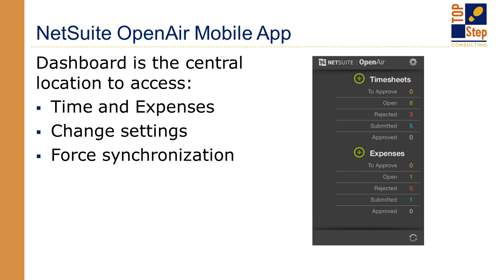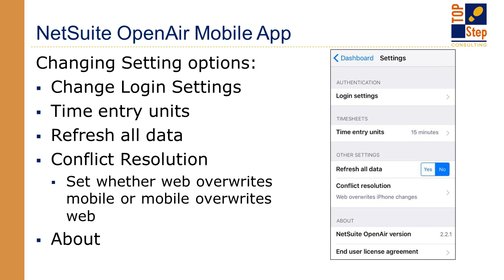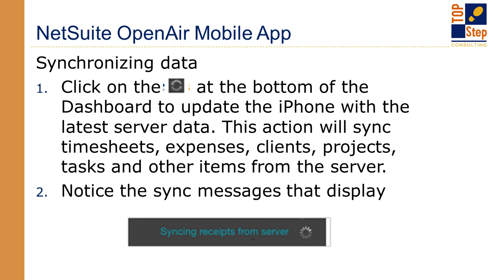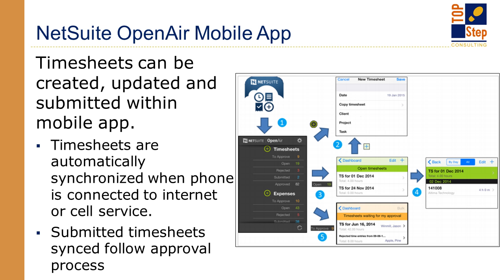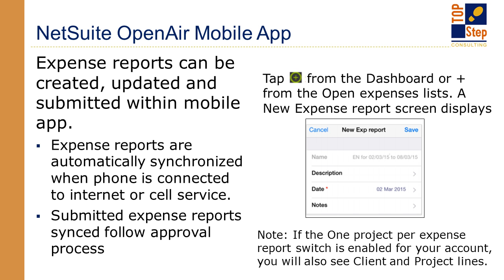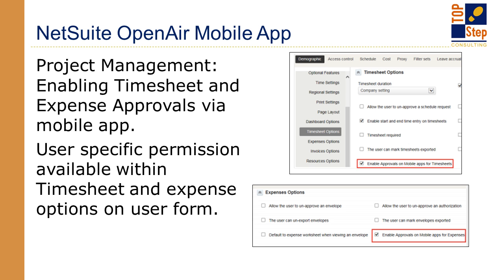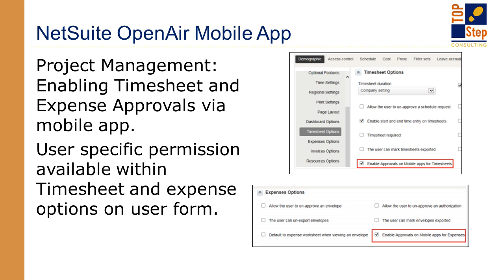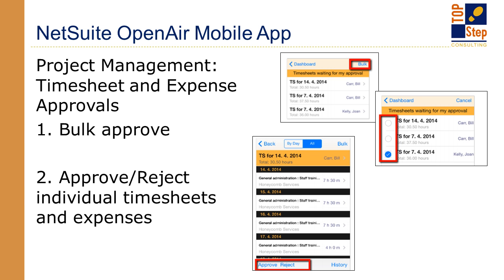OpenAir Time & Expense Best Practices in a Mobile World